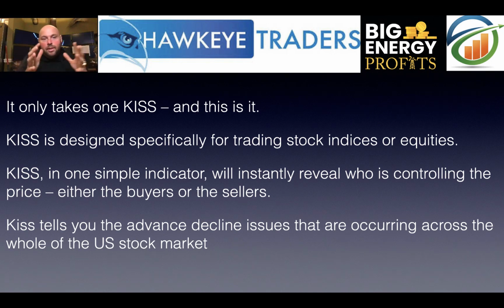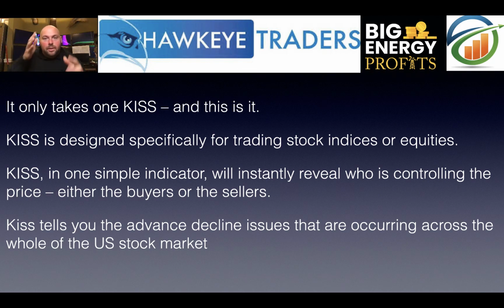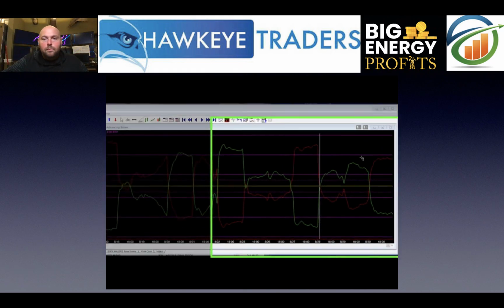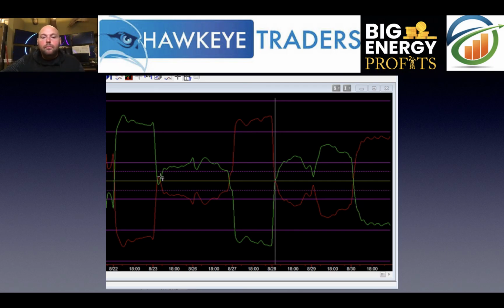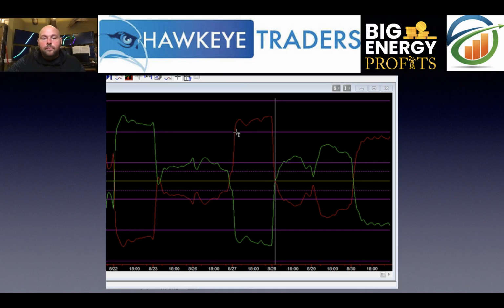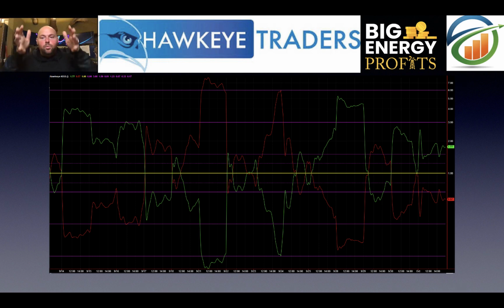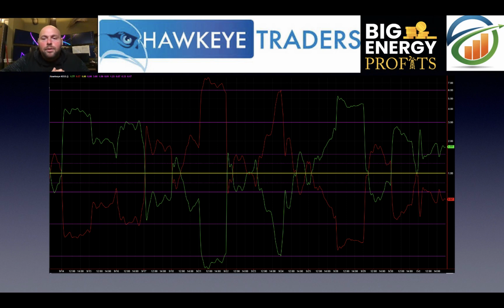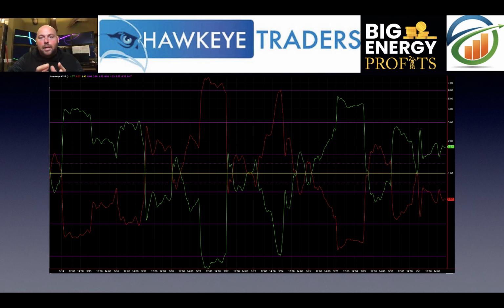Elevate Your Trading With A Simple Kiss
It’s Friday, and I thought I’d end the week on a sweet note…

So today I want to talk to you about the Kiss.

Not the chocolate kind, or the kind you get from your sweetheart…

This KISS is designed specifically for trading stock indexes and equities.

Check out today’s video blog to see what I mean…

And if you haven’t yet watched our in-depth training video that walks you through Hawkeye’s proprietary indicators and profitable methodology, then click right here to watch it now!